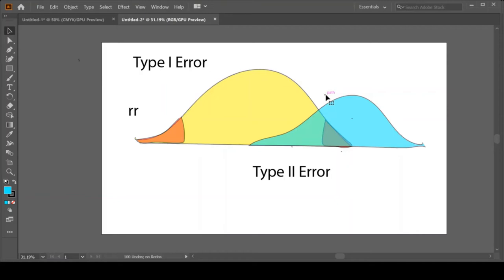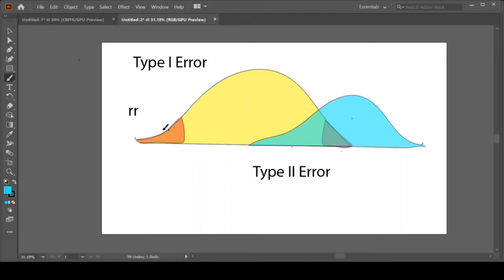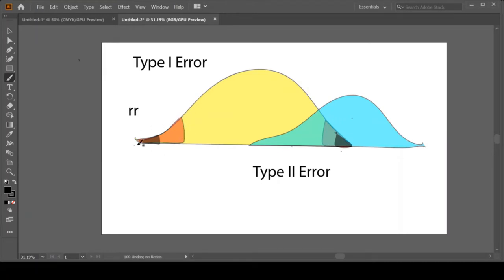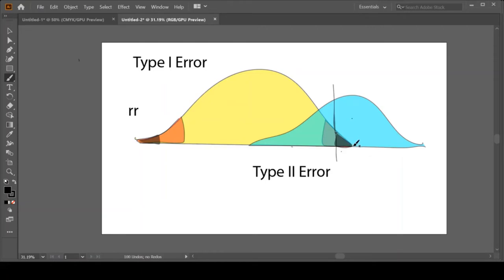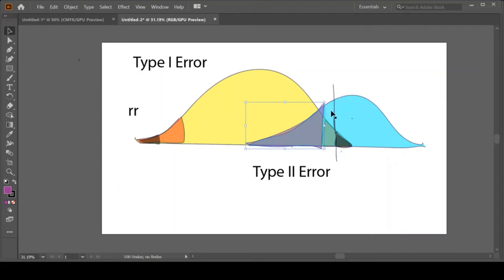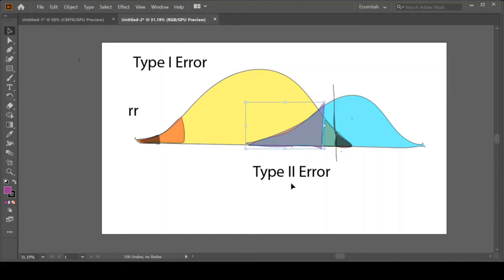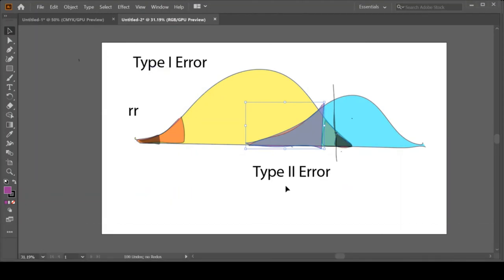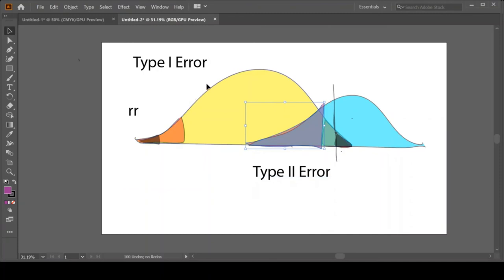Reducing Type I Error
We discuss what happens when we reduce Type I error.  Decreasing Type I error will increase Type II error